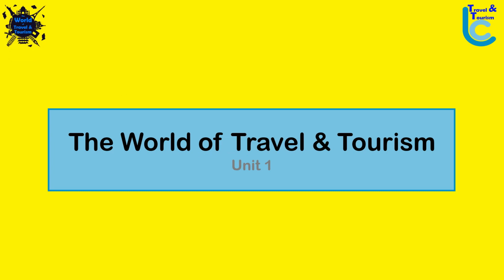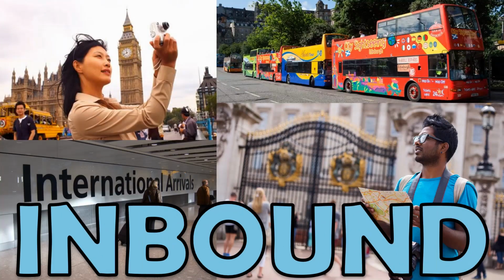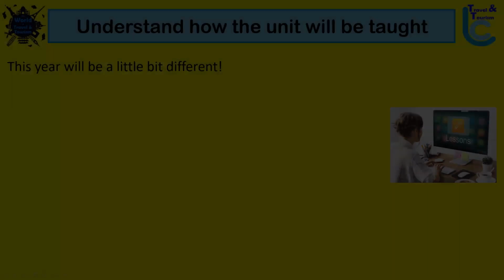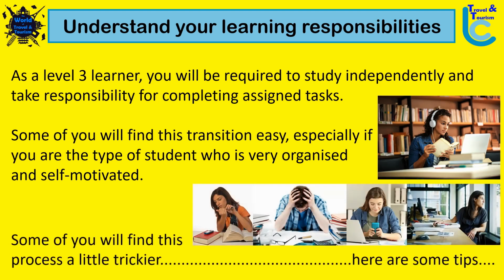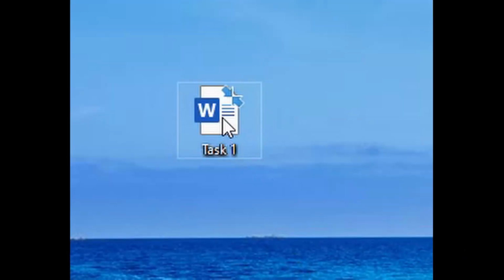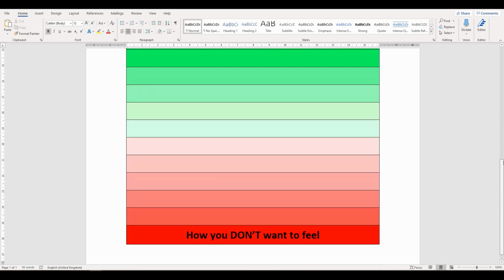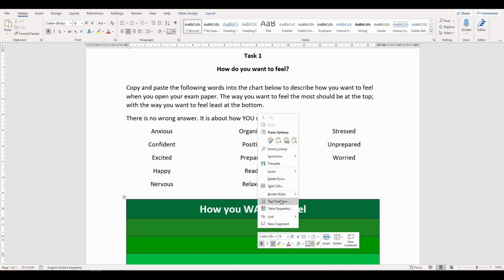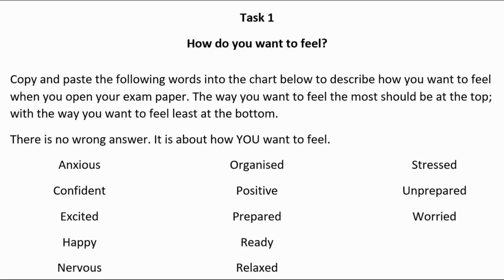Lesson 1 Part 1